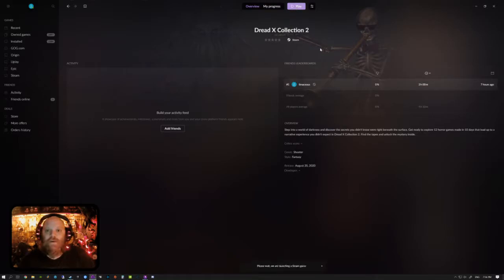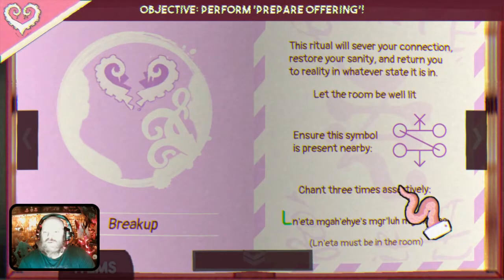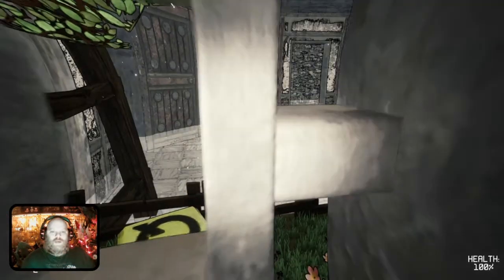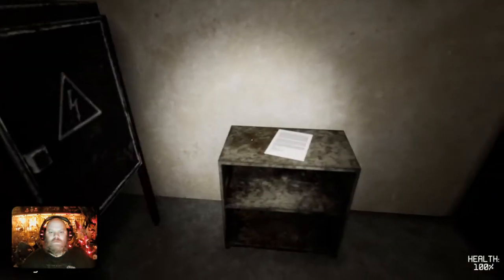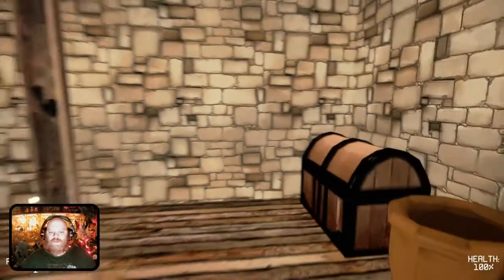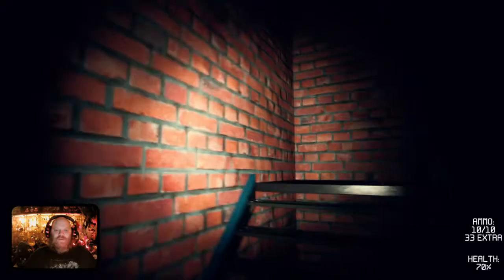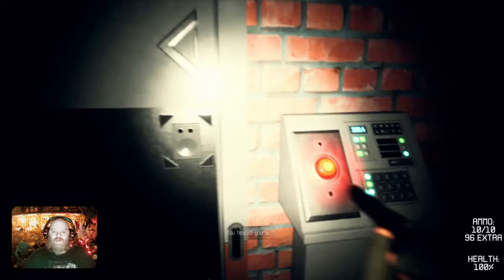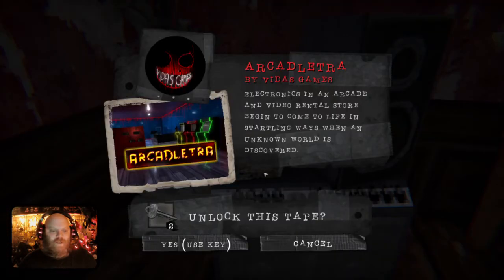Dread X Collection 2 - Complete Playthrough - PART 2: Sucker for Love • The Toy Shop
More of the Dread X Collection: 2! In this playthrough we attempt to find love in the time of Cthulhu in Sucker for Love and get creeped out by a giant metrosexual in The Toy Shop.